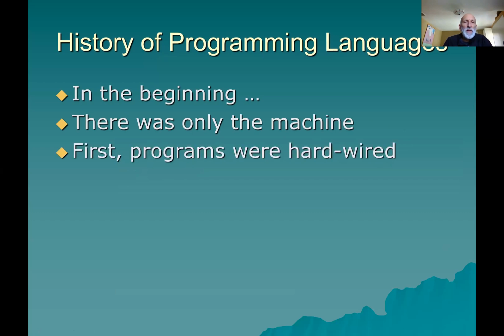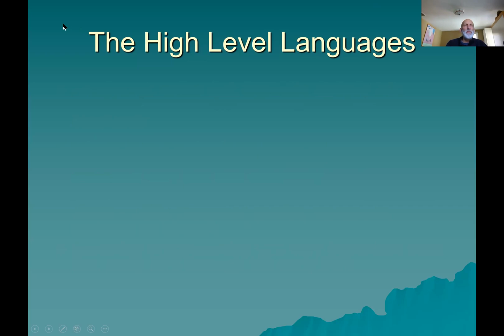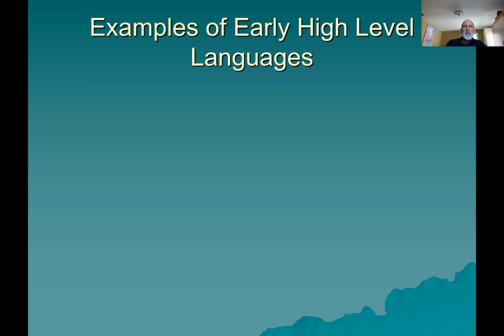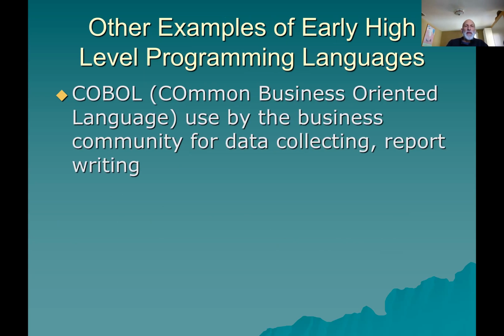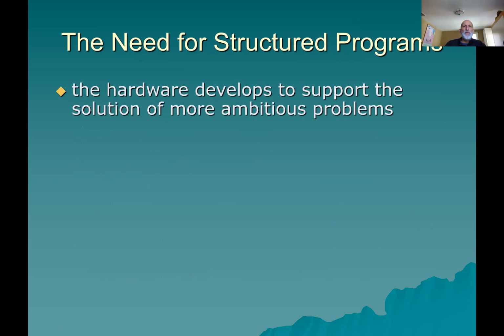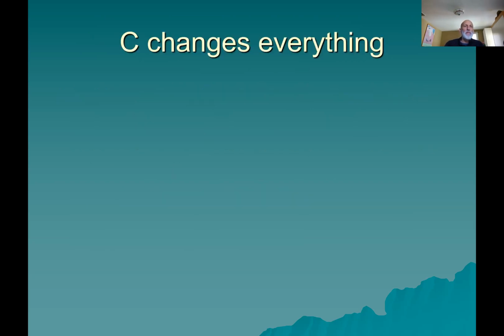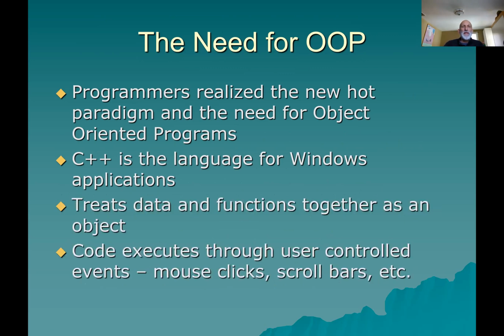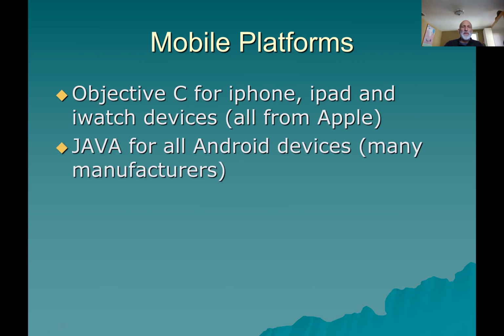history of programming languages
A very brief history of programming languages